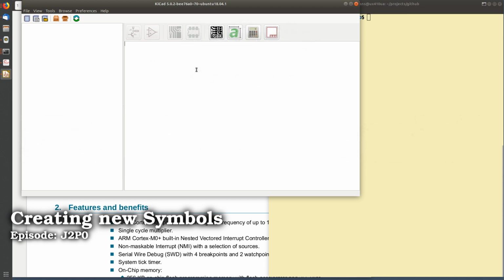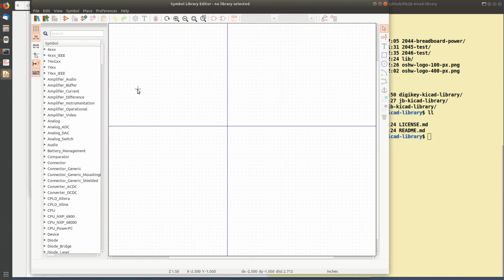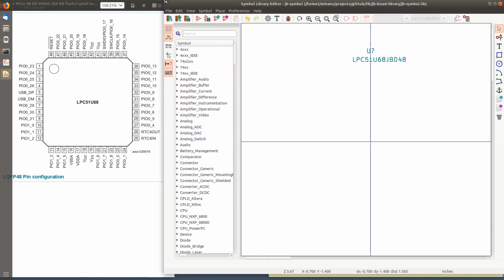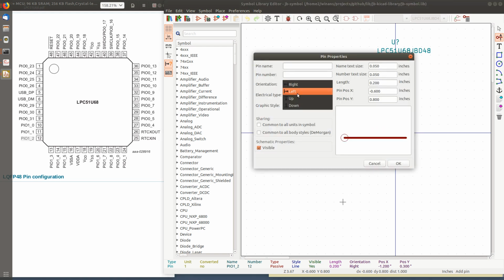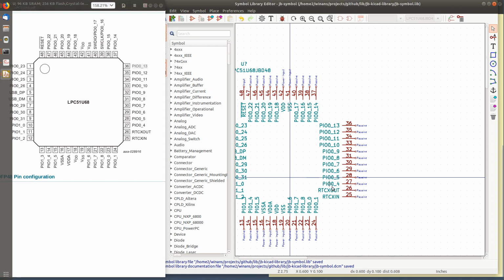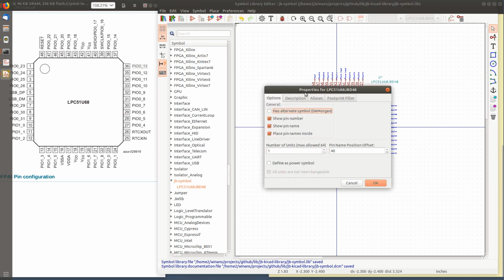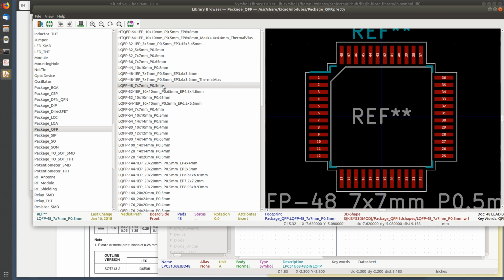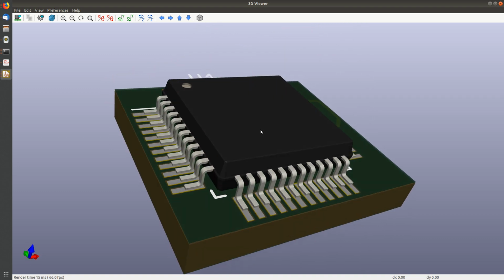KiCad 5 #11 Creating new Symbols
This tutorial shows you how to create new symbols and add them to a new library.